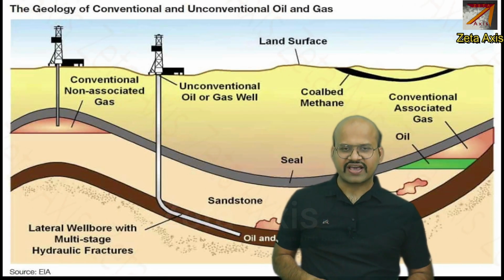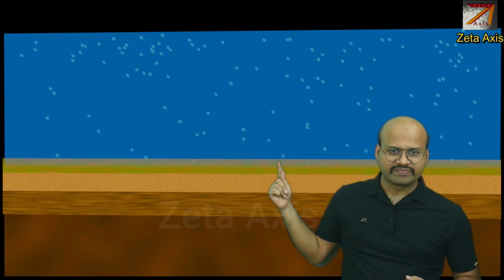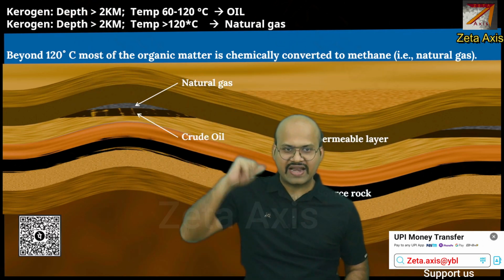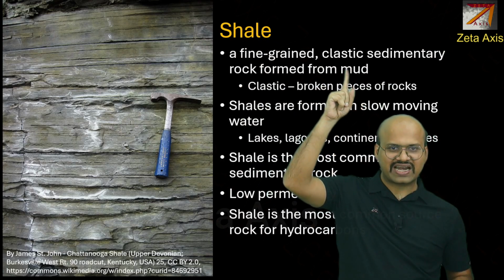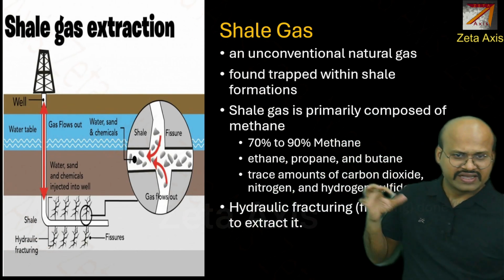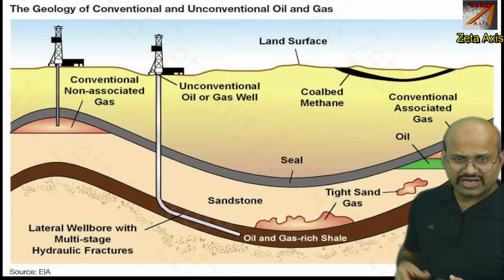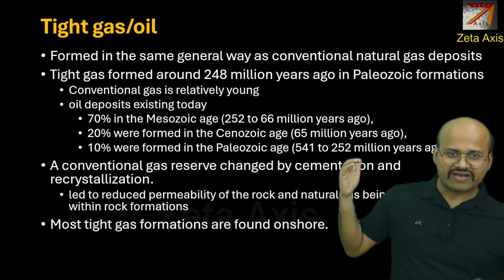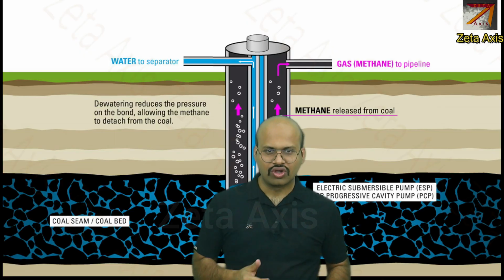Petroleum & Natural gas formation and difference in Shale gas, Tight gas, Coalbed methane